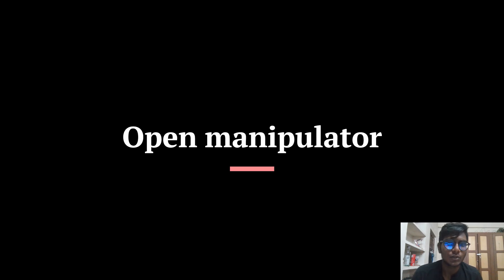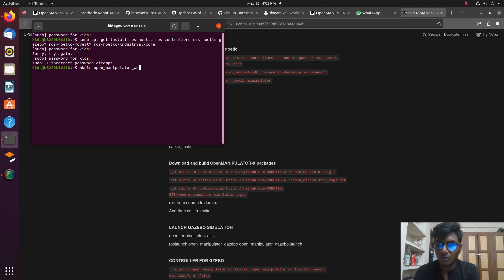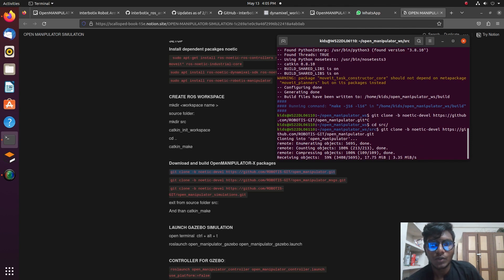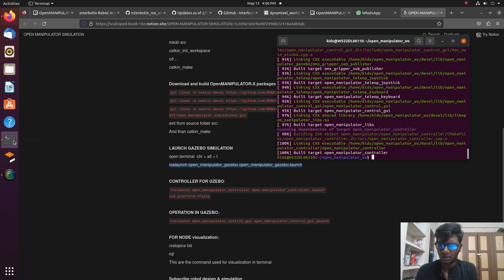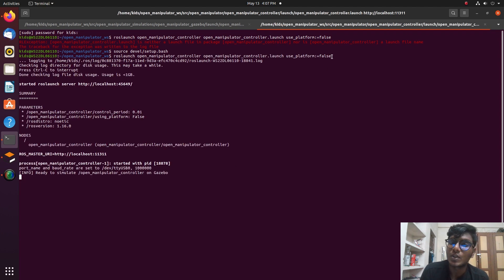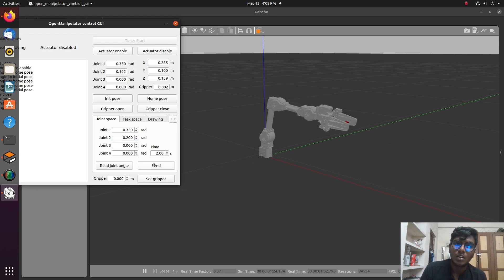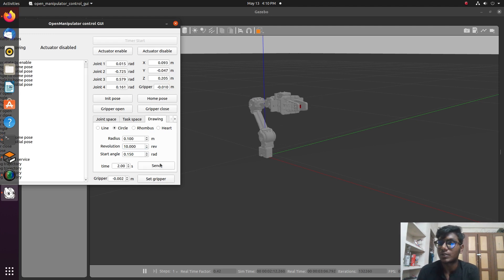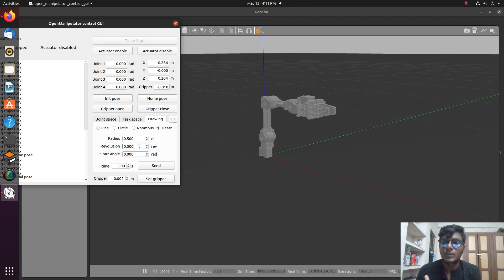ROS Simulation | Open manipulator | Gazebo simulation | ARM simulation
YouTube Open Manipulator is a robotic arm designed for use in research and educational settings. It is an open-source project created by ROBOTIS, a South Korean robotics company. The arm is fully articulated and capable of performing a wide range of tasks, from picking and placing objects to performing complex assembly operations.

The arm is built using modular components, which makes it easy to assemble and customize. It can be controlled using a variety of programming languages and software platforms, including ROS (Robot Operating System), Python, and MATLAB. The arm also comes with a range of sensors and tools, such as a gripper, a camera, and a laser scanner, which can be used to enhance its functionality and performance.

YouTube Open Manipulator is designed to be used by researchers and educators who want to explore the field of robotics and learn about robotic arm control and manipulation. The open-source nature of the project means that users can modify and improve upon the design to suit their specific needs, and contribute their ideas and improvements back to the community.